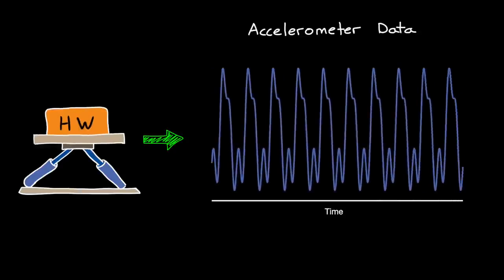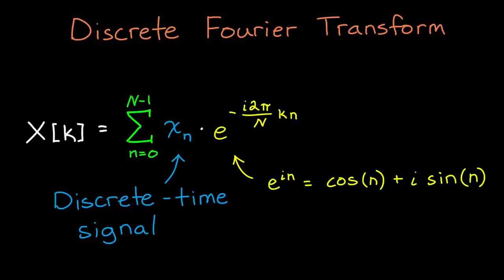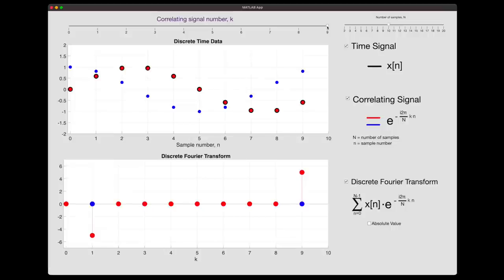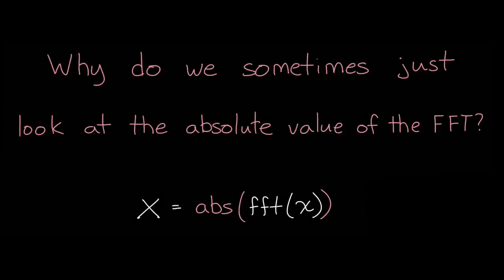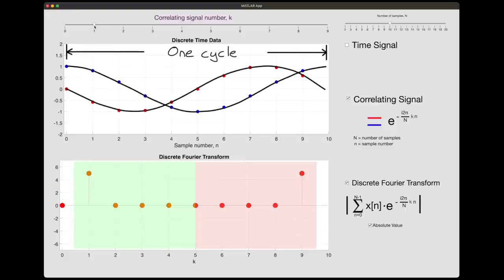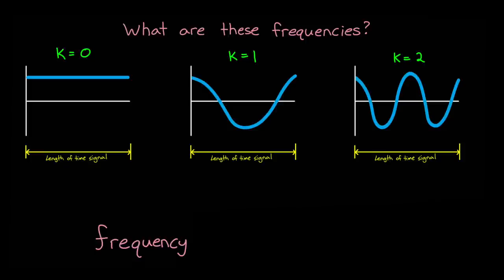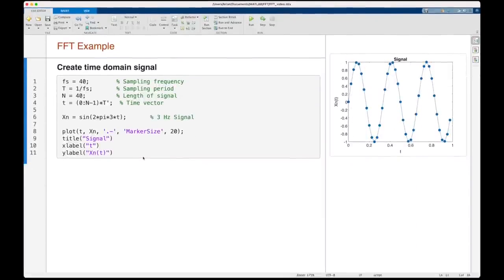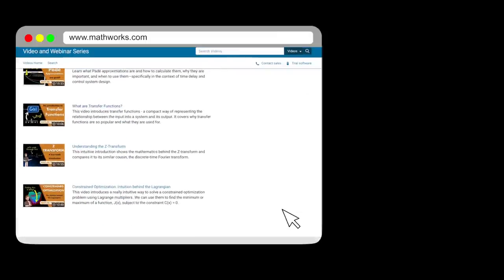이산 푸리에 변환(DFT) 및 FFT 이해하기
유한한 이산 데이터에서 이러한 스펙트럼 중 하나를 얻기 위한 첫 번째 단계는 이산 푸리에 변환, 즉 DFT를 하는 것입니다. DFT를 계산하는 가장 효율적인 방법은 고속 푸리에 변환 알고리즘인 FFT를 사용하는 것입니다.

영상을 통해 DFT 및 FFT에 대해 깊이 있게 이해해 보세요. DFT를 사용하는 이유부터 DFT가 이산 시간을 이산 주파수로 변환하는 방법, FFT 알고리즘 및 단측 FFT를 얻는 방법 등에 대해 학습해 볼 수 있습니다.